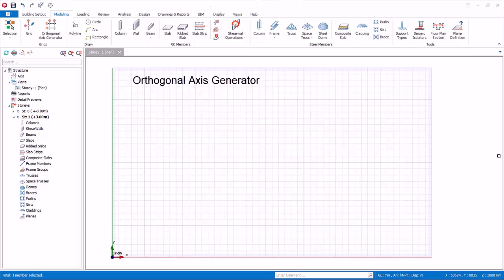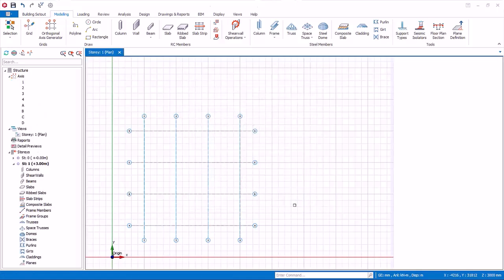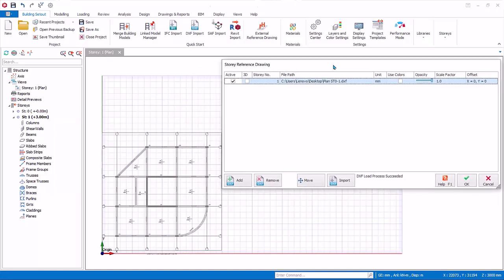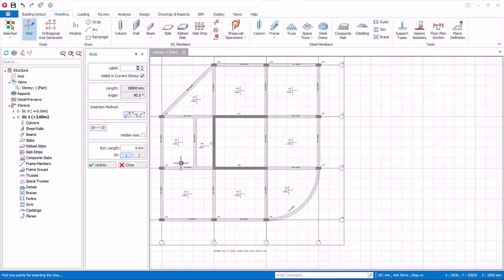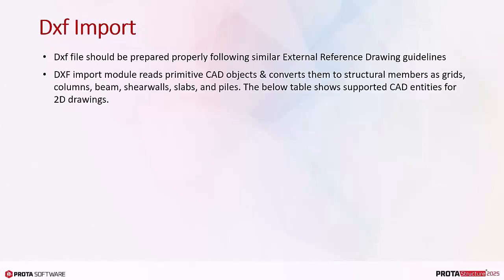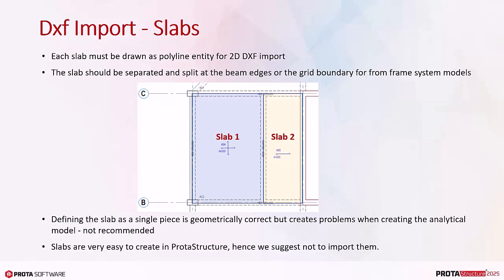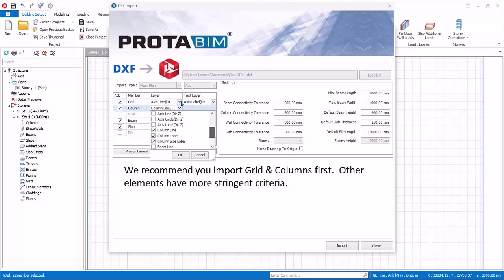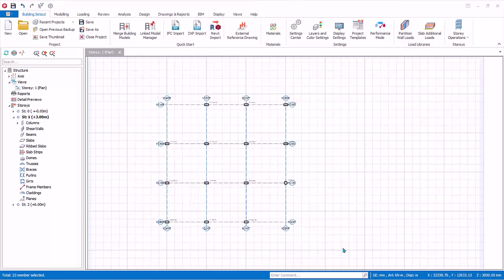4 – Orthogonal Axis Generator, External Reference Drawing & DXF Import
Reduce the time you spend modeling axes with utilizing advanced tools and capabilities of ProtaStructure! You will find out how to accelerate the modeling process of axes with the “Orthogonal Axis Generator”, and how to simplify the modeling process by importing DXF files!

📌Outline
1. How to Create Axes
2. Orthogonal Axis Generator
3. How to Import External Reference Drawing
4. How to Import DXF Files